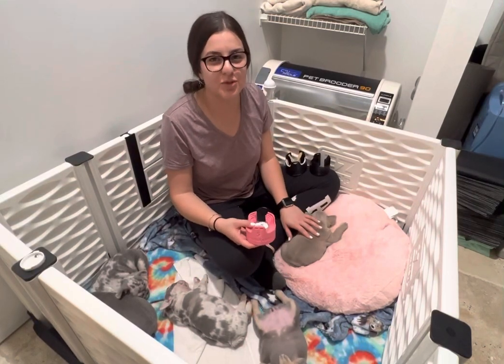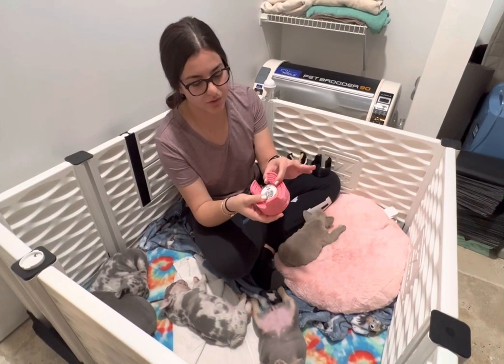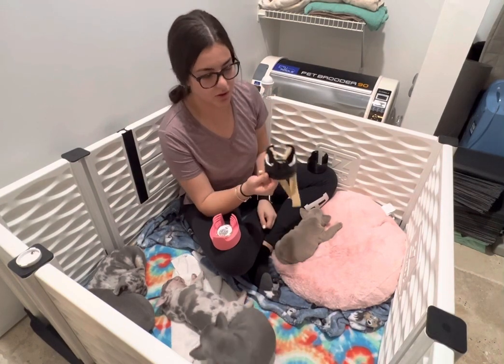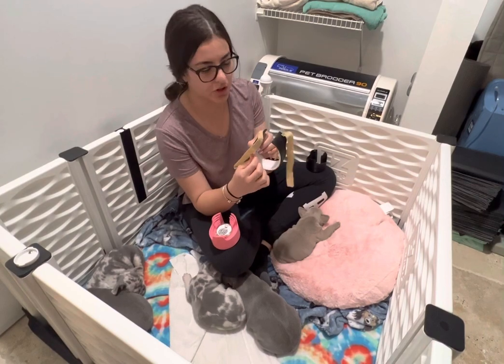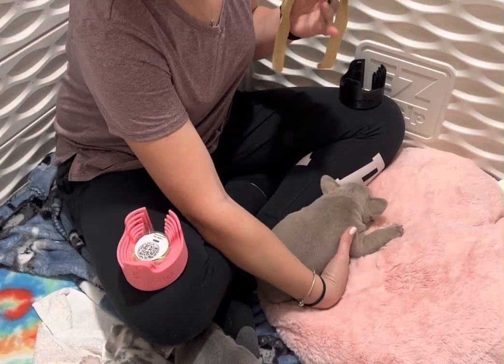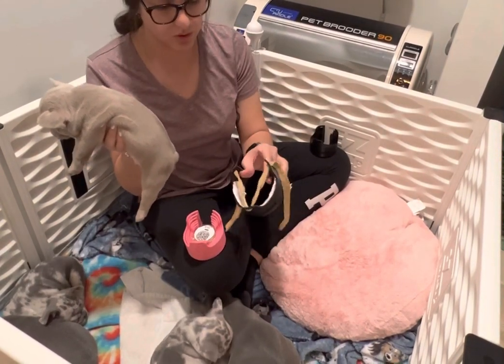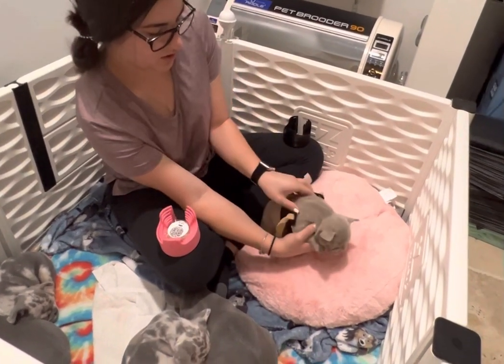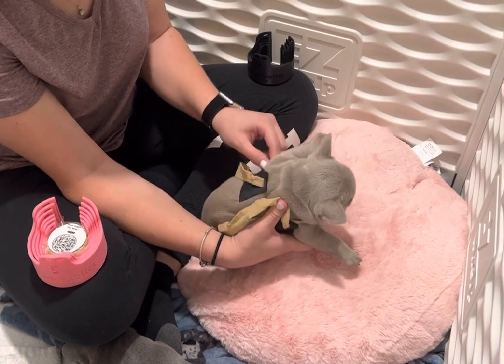Stop Losing Puppies to Flat Chest with the FrenchiExotics Flat Chest Kit - Whelping Essential!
(Quickest option) (both kits available sizes 0-5 and 0-8) (Expanded kit size 0-8 is exclusively available on our website)

LARGER BREEDS / OLDER PUPS, PLEASE PURCHASE THE EXPANDED FLAT CHEST KIT SIZES 0-8 ON OUR WEBSITE. Some French Bulldogs may outgrow the 0-5 kit as soon as 3 weeks old. See our sizing chart on our website for reference.

UPDATED INFO: The pad liner is NOT a requirement. It’s only recommended if you see that a cast is either too big or too small for your puppy, so you would line the interior of the cast to make up for the extra space. However, this is usually not the case.

After almost losing one of our own puppies, we created a cast to help treat flat chest. Flat chestedness (and other chest deformities) are extremely dangerous conditions in which a puppy will be born with or develop a flat chest due to environmental, congenital, or genetic (Pectus Excavatum) factors. Sometimes you can take all the precautions to prevent a flat chest from occurring and it still ends up happening! Luckily, there is a solution. Our kits come with 6 casts that your puppy can grow into. Depending on size and weight, the kit will treat newborn - 3 week old Frenchies on average. We also recently released released an Extended Flat Chest Kit (sizes 0-8), which is basically an extension of the original. It is great for larger breeds & older pups.
Here are some of the advantages of the casts:

•safely rounds up a flat chest caused by congenital, genetic, or environmental factors such as Swimmer's Syndrome
•mobility is not obstructed
•serves as "armor" which further protects puppy in its weaker stages from accidental mom squishes & more
It's always important to consult with your veterinarian, as a flat chested puppy could have developed pneumonia or other respiratory issues through aspirations or other stress on the lungs. Flat chest could also cause short term or long term complications with organs, like the heart and lungs. This product is intended to treat the root cause of a flat chested puppy, which is assisting in rounding the chest to take pressure off of the lungs and other vital organs & promoting a healthy recovery.

To order on Amazon (0-5 ONLY), please follow this

For more essential products we recommend, check out our Amazon Storefront